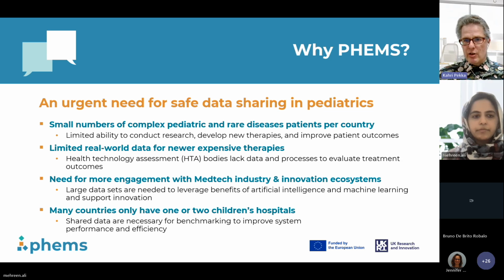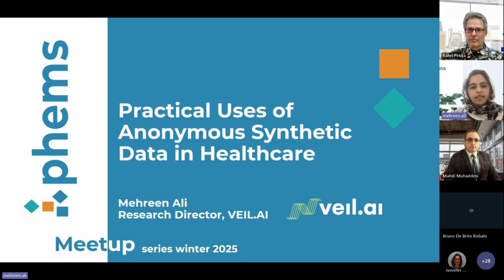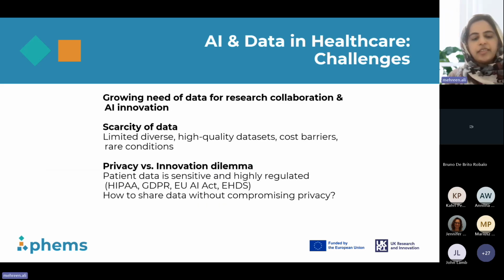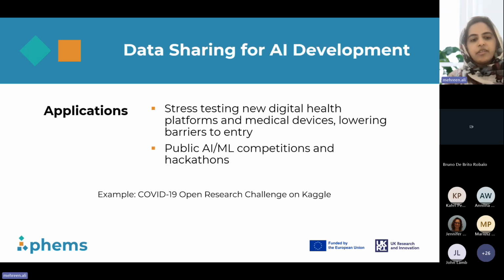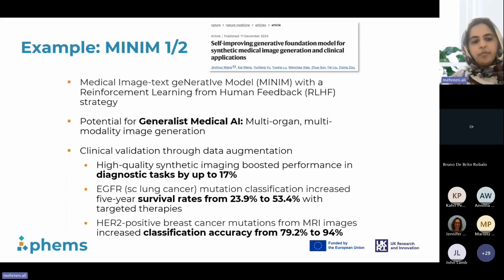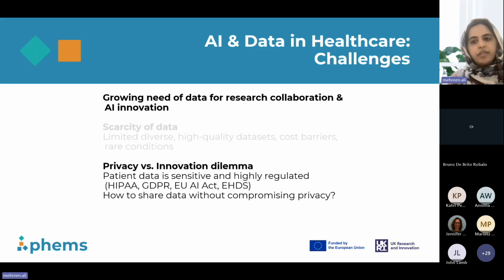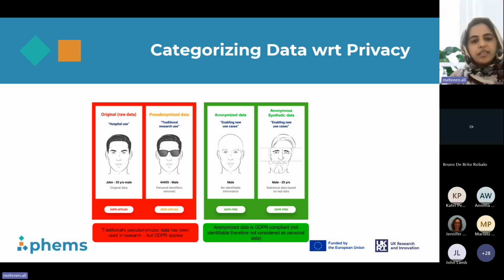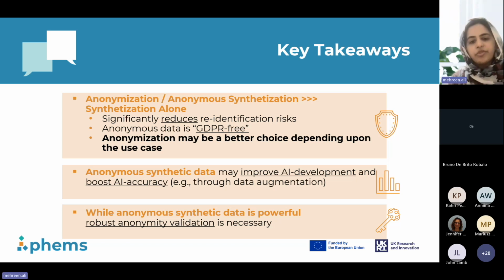Practical Uses of Anonymous Synthetic Data in Healthcare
Anonymous synthetic data plays a crucial role in healthcare research, enabling privacy-compliant data sharing while fostering innovation without compromising patient confidentiality.

This meet-up will cover the role of synthetic data in the PHEMS project and the broader healthcare context.